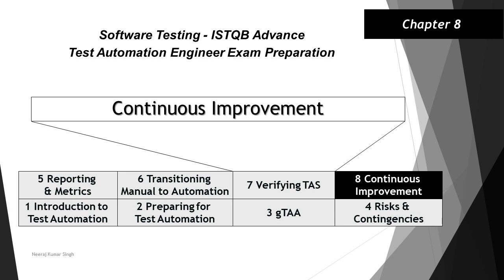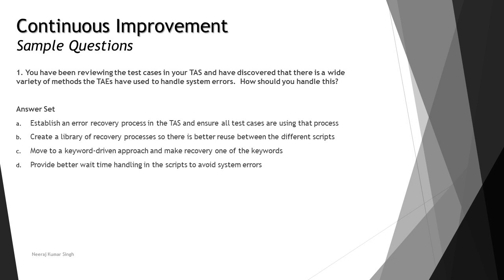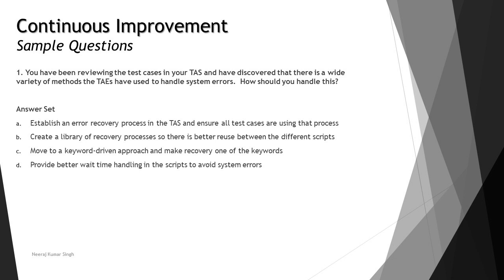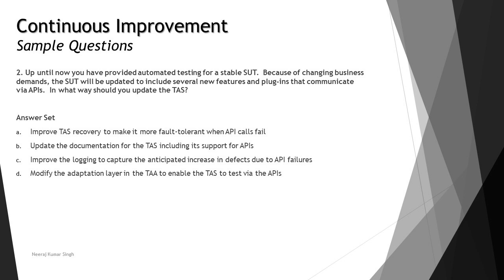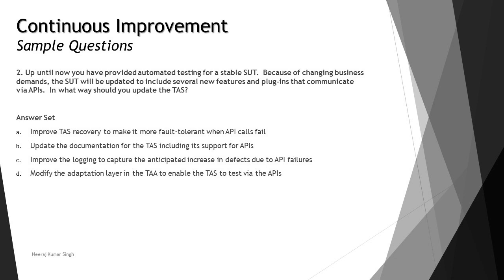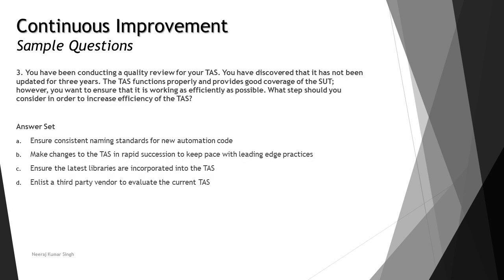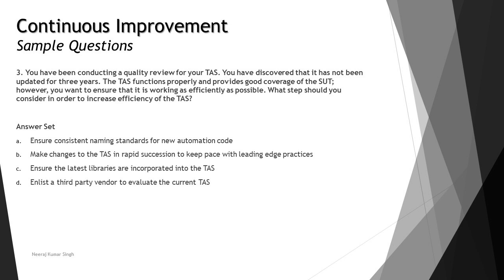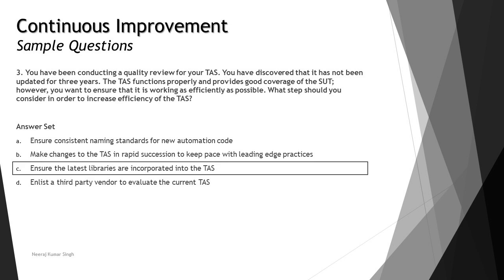ISTQB Test Automation Engineer | Sample Questions on Chapter 8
Hello Friends,

This tutorial will drive individuals about Sample Questions on Chapter 8 Continuous Improvement of ISTQB Advance Level Test Automation Engineer Examination.

Sample Question on Continuous Improvement,
Sample Questions on Test Automation Improvement,
Sample Questions on planning the improvement,
Sample Questions on ISTQB Test Automation Engineer,